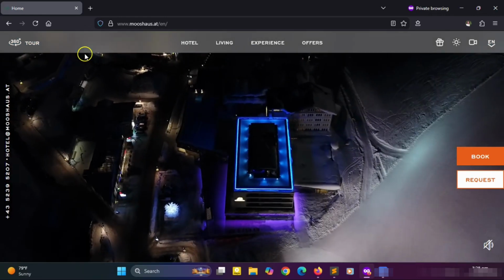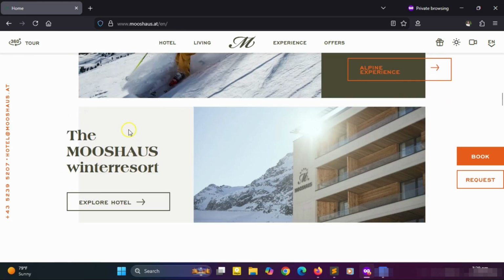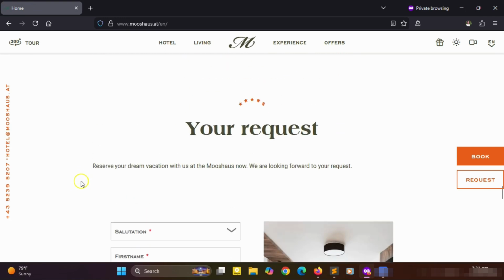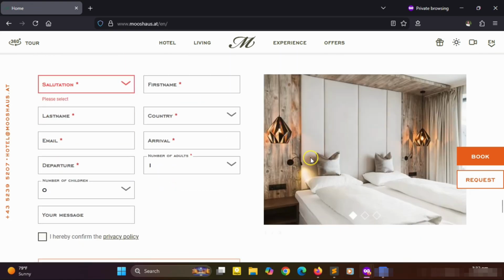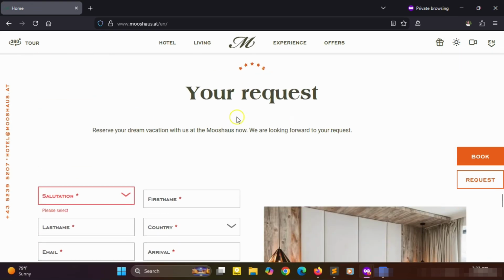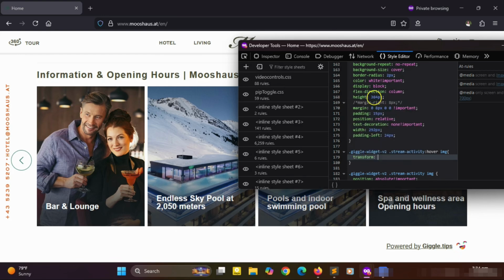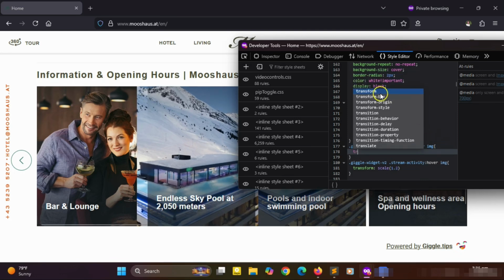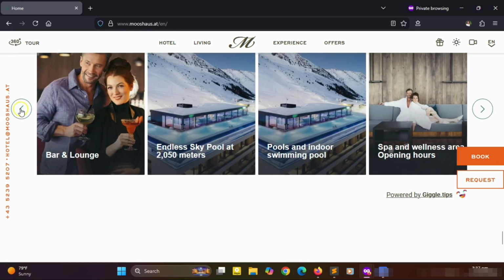Improving UI/UX of mooshaus.at: CSS Fixes & Enhancements for a More Professional Look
In this video, I review the website mooshaus.at homepage and showcase some CSS-related issues affecting the user interface (UI) and user experience (UX). Using browser inspection tools, I identify areas for improvement and propose simple yet effective CSS fixes to make the site look more polished and professional.

I walk through common UI challenges and how to resolve them with a few lines of CSS code. If you’re a web developer or someone interested in front-end development, this video will give you insight into troubleshooting and improving website design.

Check out the suggested CSS tweaks for a more sleek, responsive, and visually appealing website.

🔧 Tools Used: Browser Developer Tools (Inspect Element), CSS, HTML
🎯 Focus Areas: Menu styling, spacing, Card Blocks, forms alignment, and more.